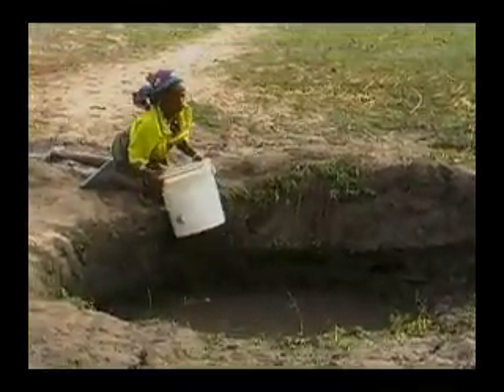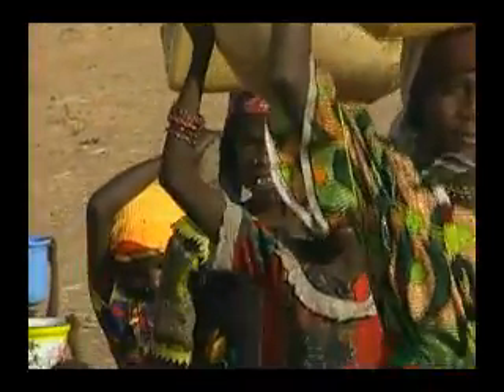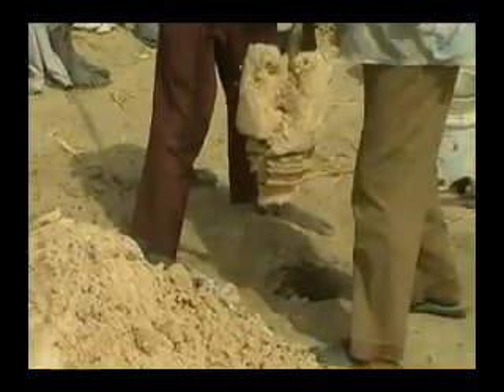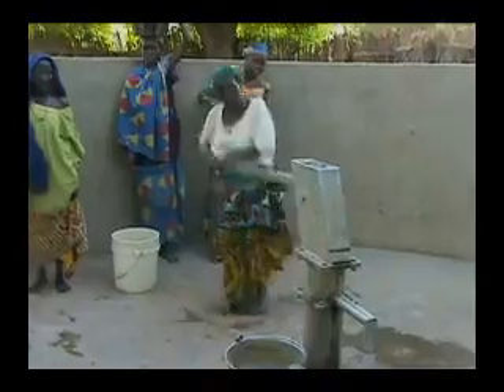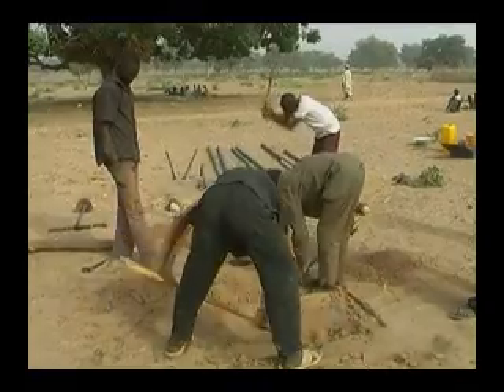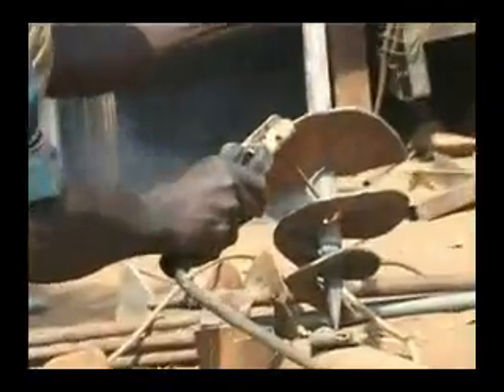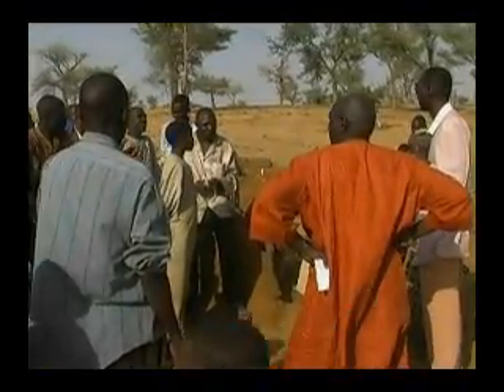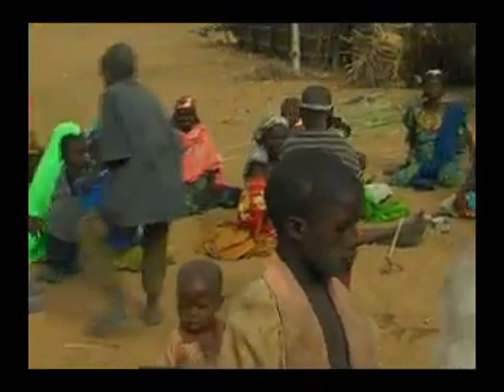Advocacy for Manual Drilling .avi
Why promote manual drilling in Africa. the need for water is increasing but the costs for conventional drilling remain high.